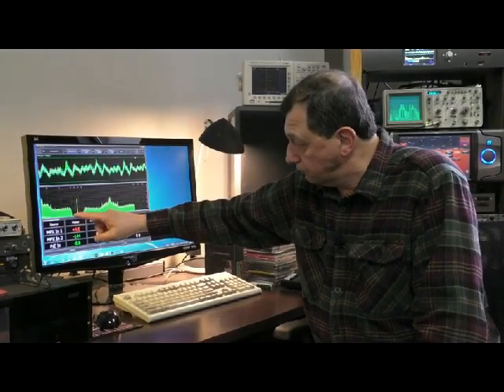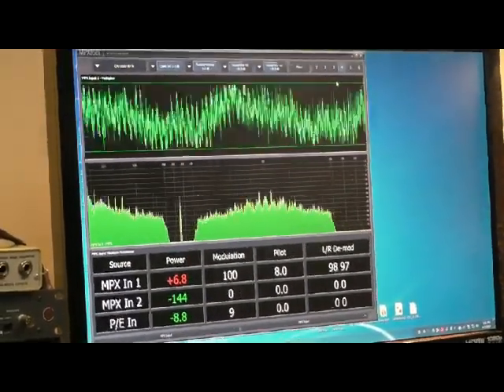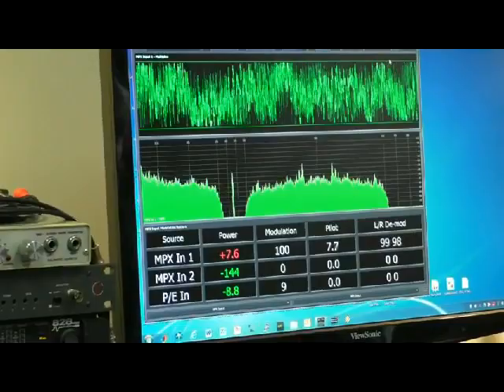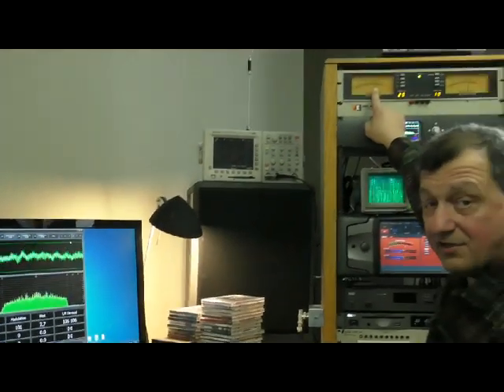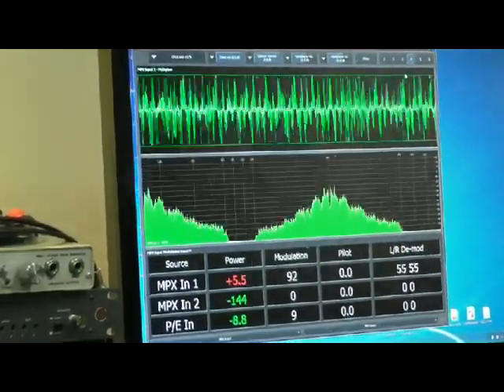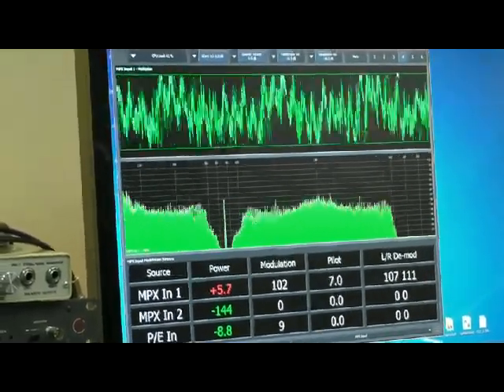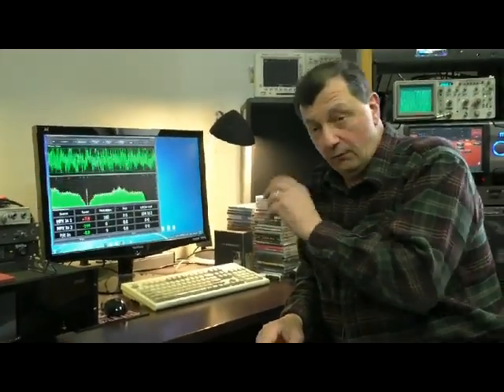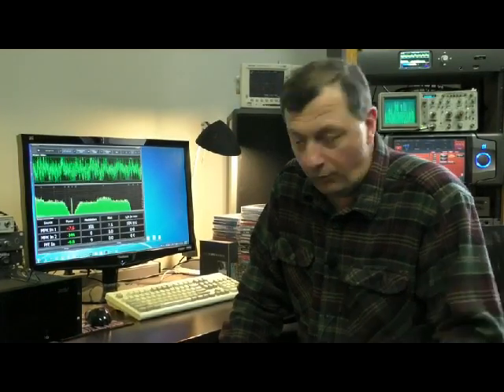Omnia One Louder Technology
Telos Alliance CEO Frank Foti channels Marlon Brando as The Godfather and references the classic rock spoof film Spinal Tap to describe Omnia Audio's One Louder technology, incorporated into the Omnia.11 audio processor. Frank defers to The Who to demonstrate the tech. Telos Alliance has led the audio industry’s innovation in Broadcast Audio, Digital Mixing & Mastering, Audio Processors & Compression, Broadcast Mixing Consoles, Audio Interfaces, AoIP & VoIP for over three decades. The Telos Alliance family of products include Telos® Systems, Omnia® Audio, Axia® Audio, Linear Acoustic®, 25-Seven® Systems, Minnetonka™ Audio and Jünger Audio. Covering all ranges of Audio Applications for Radio & Television from Telos Infinity IP Intercom Systems,  Jünger Audio AIXpressor Audio Processor, Omnia 11 Radio Processors, Axia Networked Quasar Broadcast Mixing Consoles and Linear Acoustic AMS Audio Quality Loudness Monitoring and 25-Seven TVC-15 Watermark Analyzer & Monitor. Telos Alliance offers audio solutions for any and every Radio, Television, Live Events, Podcast & Live Streaming Studio With Telos Alliance “Broadcast Without Limits.”

Routers & Monitors
Codecs & Transceivers
Stream Encoders & Processors
Radio Processors
IP Intercom
Audio Interfaces
Audio Delays
Watermark